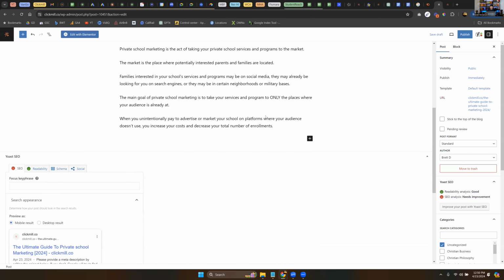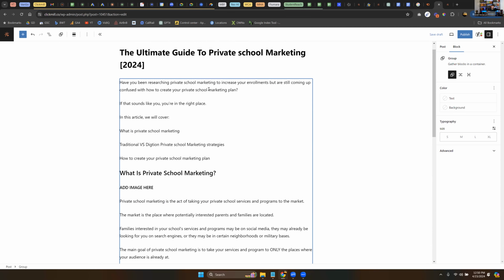5 Group Blog Content